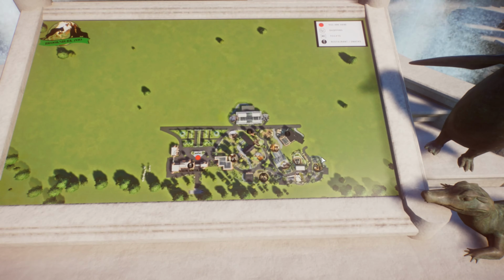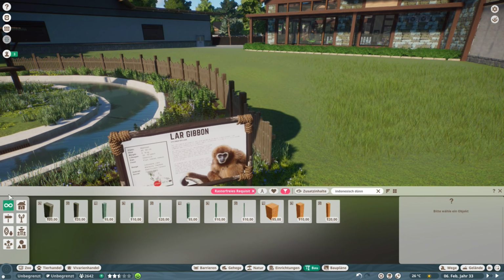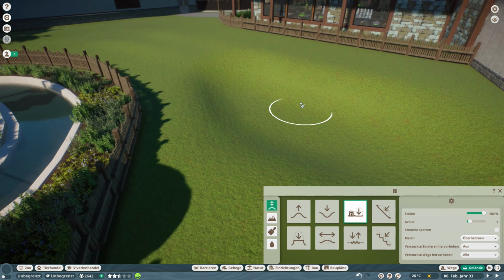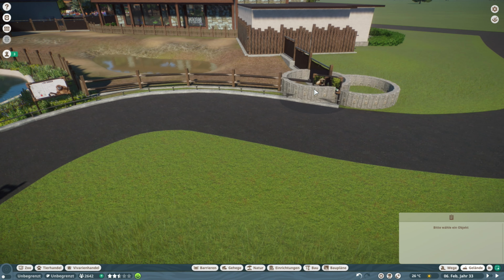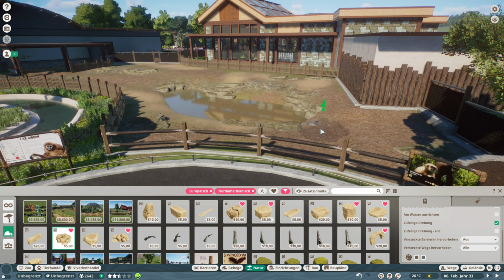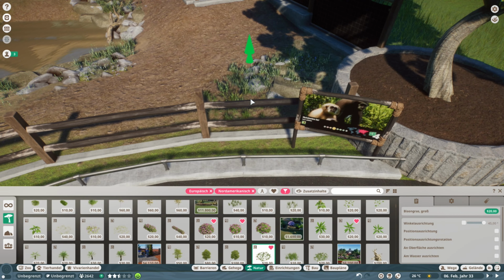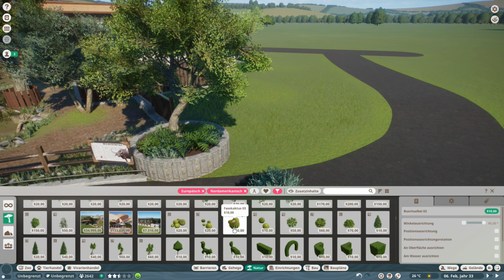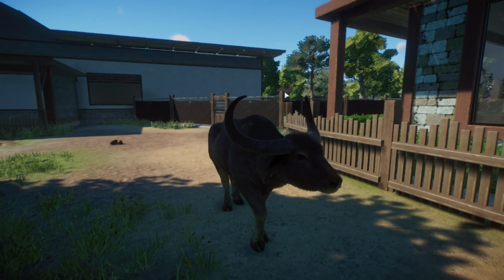Brooksburk Zoo | The Perfect Match | Planet Zoo | Speedbuild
It took me some time, but in the end I found the perfect match for the spot between the restaurant and the Gibbons.